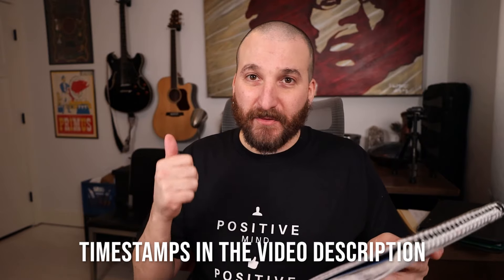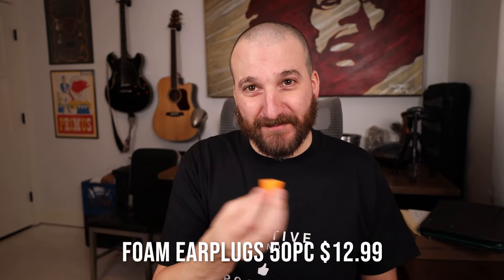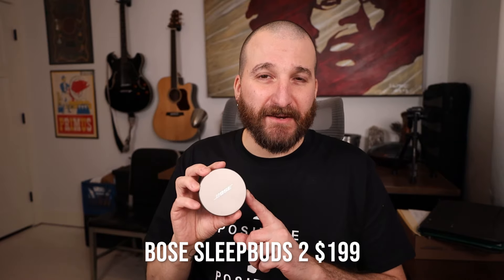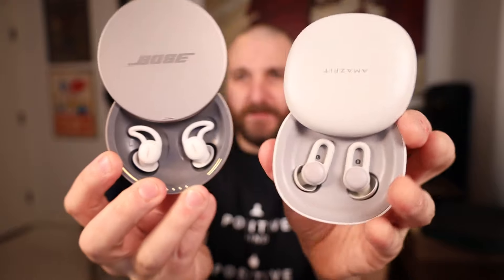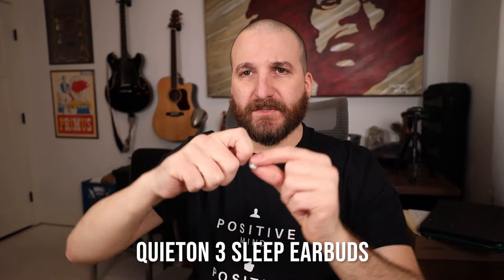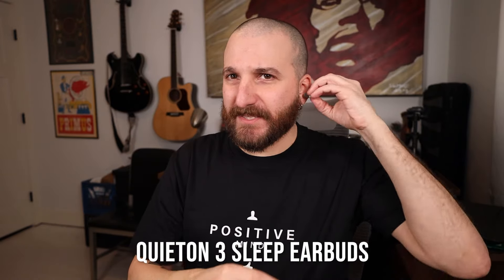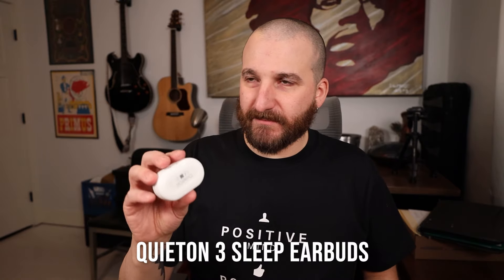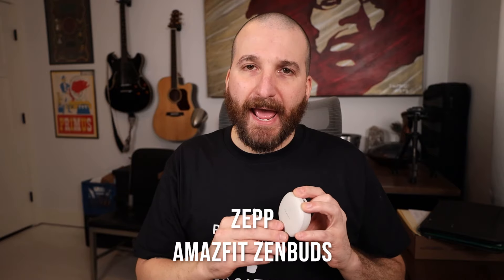The BEST Sleep Earbuds FINALE! Bose Sleepbuds 2, QuietOn 3, Amazfit Zenbuds, Foam Earplugs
The BEST Sleep Earbuds FINALE!
Bose Sleepbuds 2
Amazfit Zenbuds
Foam Earplugs

After owning these all for many months and doing some tests there are some clear winners. What is the best sleep earbud for snoring? My partner snores too loud. What is the difference between noise cancelling, noise masking, or regular foam earplugs? Watch the video to find out which is the winner!

🙏I appreciate you taking the time to read the description! I try to read all of them and respond to as many as I can! This channel was formed with the ideas of self improvement, positivity, self-care, self-help, personal development and much more good stuff in mind. I like to use the phrase “Level Up Your Life” to describe it. I am on a journey and want to share my experience to help others. Please join me for the ride! Keep scrolling to see everything else I've got to share with you...👇

~~ 👽 PERSONAL LINKS 👽 ~~
This is the central hub of everything I’m doing and has links to everything!
RESOURCES My website also has a page with links to all my favorite resources and products for leveling up my life as well as everything I use to make my videos!

~~CAMERA GEAR~~
🎥 Interested in the gear I use to make videos? There's a full list on my website.

~~TUBEBUDDY~~
Are you a YouTuber too?! Grow your channel with TubeBuddy! It has helped me tremendously!

If you read all this... you are amazing, thank you!